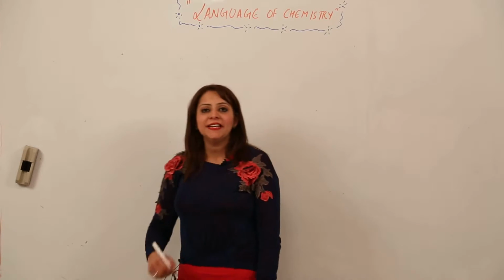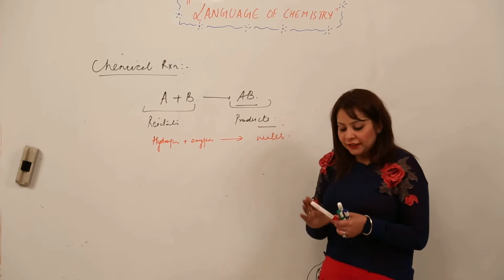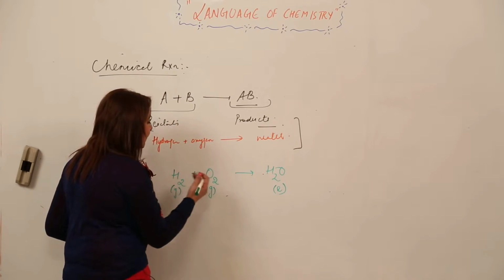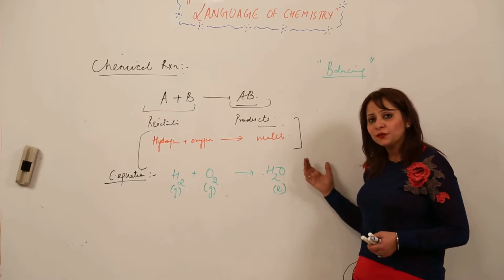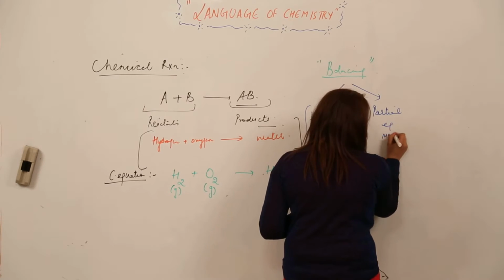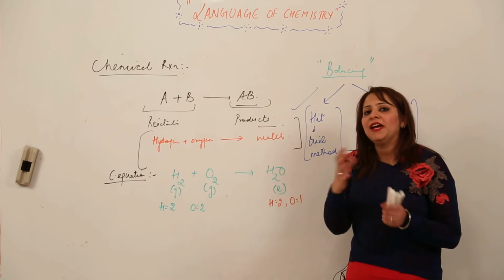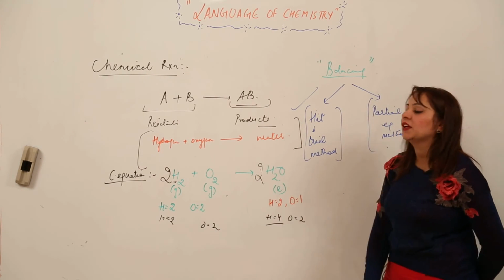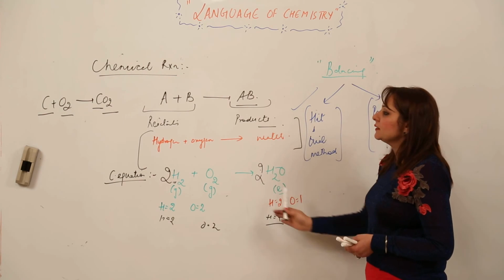CBSE l CLASS 9 l CHEMISTRY l CHAPTER 3 l ATOMS & MOLECULE l chemical equation and balancing l L5